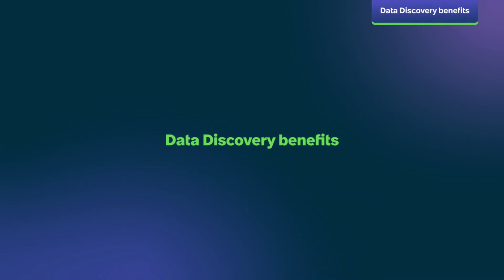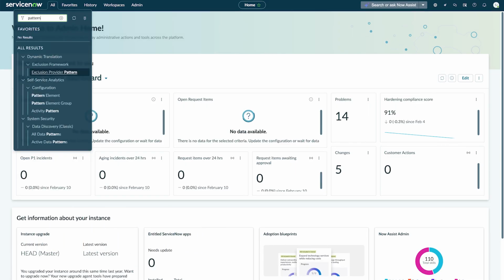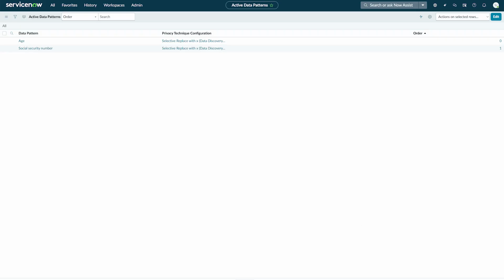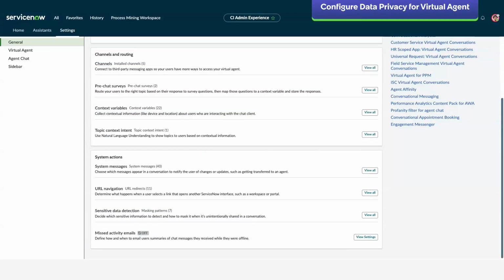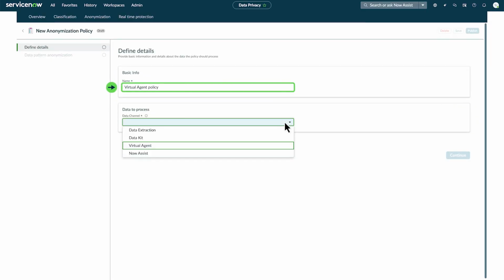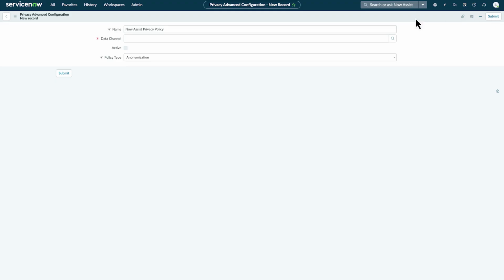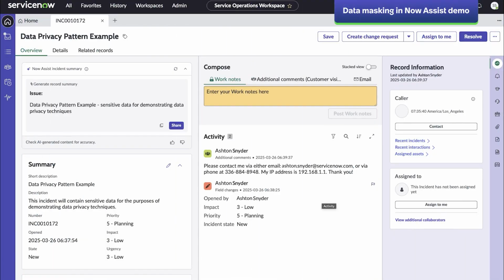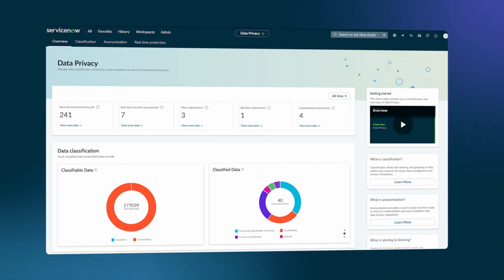Data Privacy | Overview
Leverage Data Discovery and Data Privacy to identify and mask sensitive data across supported platform capabilities such as Inbound Email, Virtual Agent, Now Assist, and Now Assist Data Kit.

Chapters:
00:00 Intro
00:24 Data Discovery benefits
00:43 Manage data patterns for inbound email data redaction
02:06 Data Privacy benefits
02:41 Configure Data Privacy for Virtual Agent
03:40 Data masking in Virtual Agent demo
03:52 Configure Data Privacy for Now Assist
04:50 Data masking in Now Assist demo

Role required: various as noted in the video

Check these. Some of them don't match the chapter markers in the script, above.